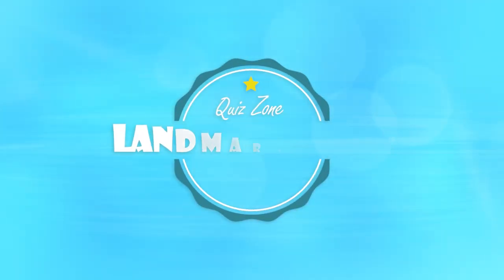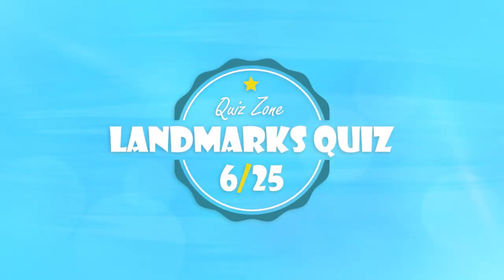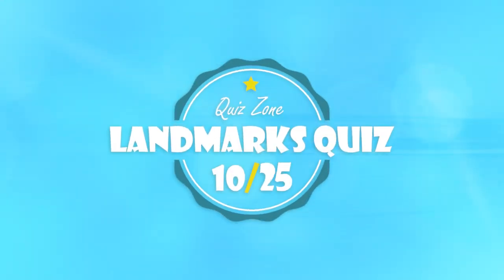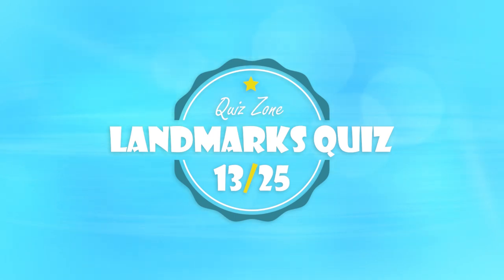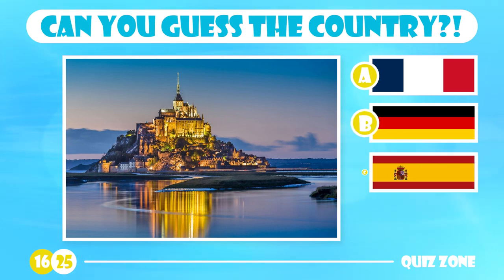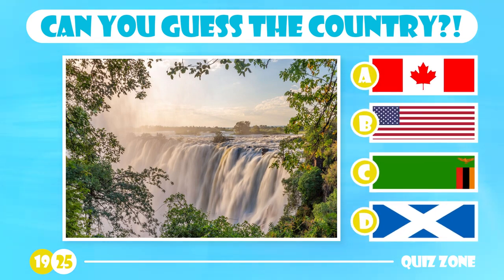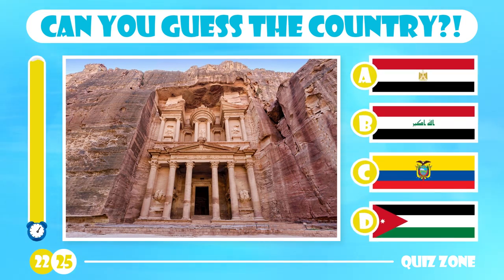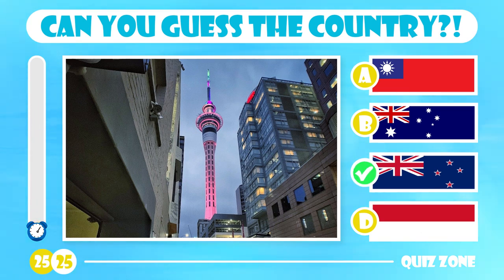Guess the Country by its LANDMARK Picture 🗼🌎: Geography Quiz!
In this quiz, we challenge your knowledge of world landmarks! 🏛
Get ready to embark on a virtual journey around the globe as we test your ability to recognize countries by their iconic landmarks. 🏨🌏
Are you ready for this thrilling challenge? Let's get started...

If you are new here, welcome to the Quiz Zone!
We've spent much time and creative thought into each video to create the best entertaining/educational quizzes for you.
We research, design, animate, and record the voiceovers, and since we rely on high-quality content, completing a video may take up to 24 hours.